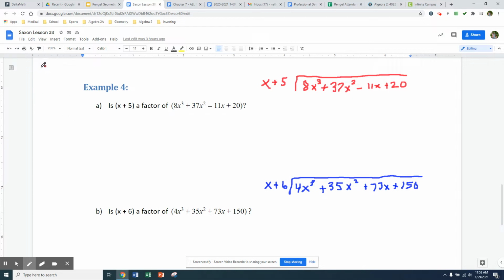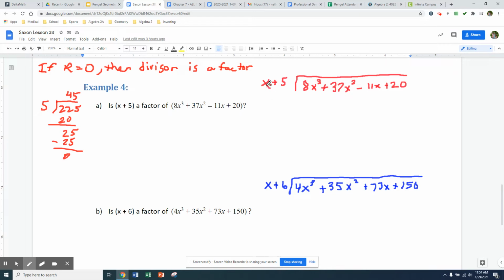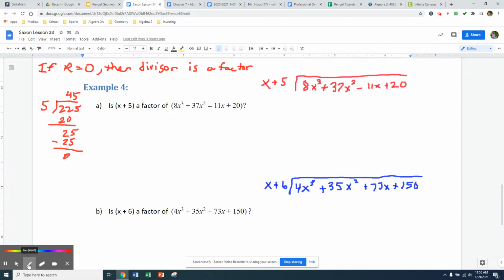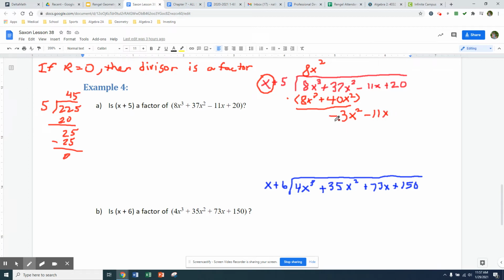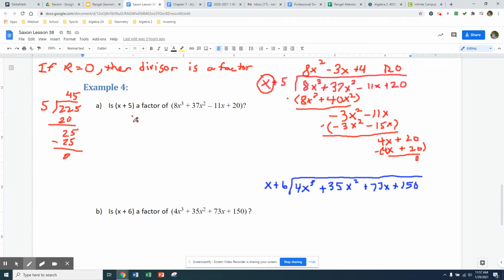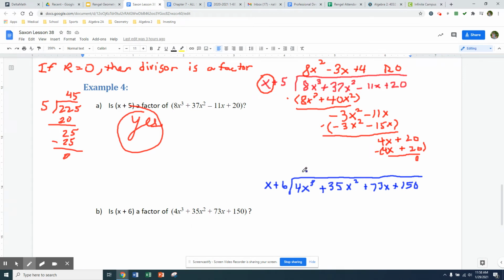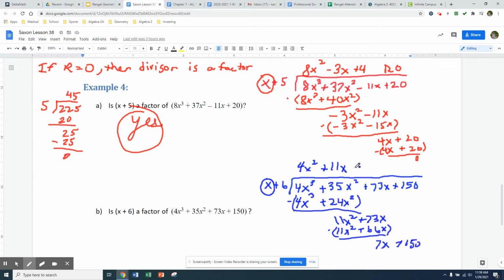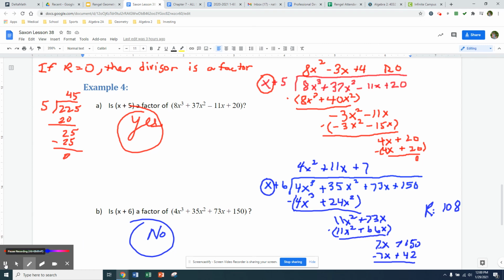Algebra 2A Lesson 38 Video Day 3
Mr. Rengel going over notes day 3 Lesson 38